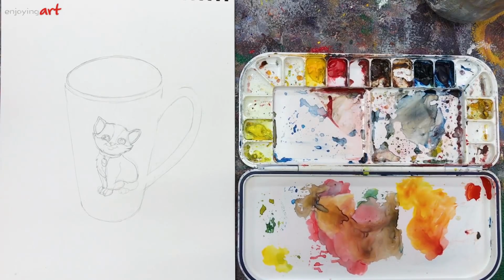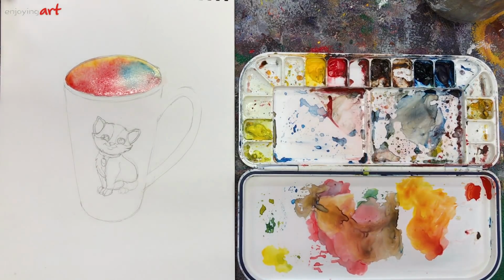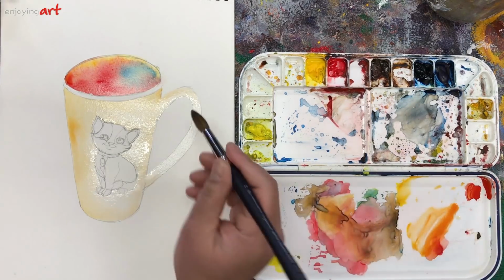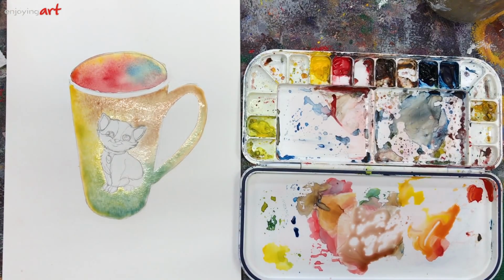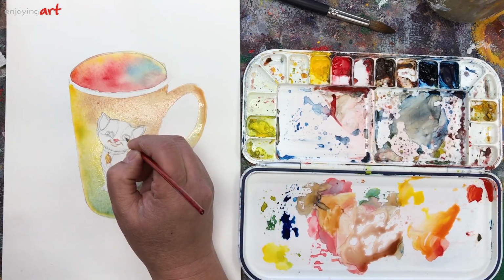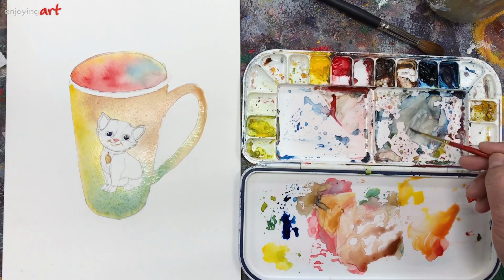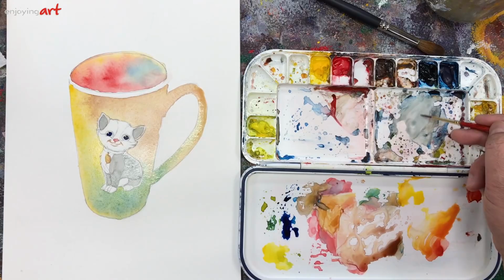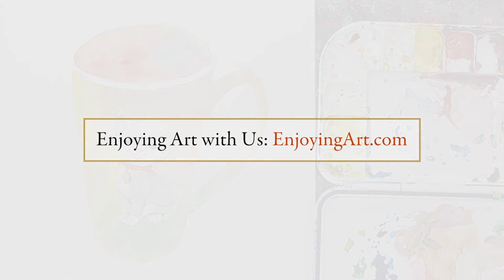Basics #45 - how to use water and leave white space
It seems simple, but water is a very important factor in translucent watercolor painting process. In this simple demonstration, I showed how to use water as masking tool to form the painting areas, and leave white spaces for light areas of the painting.

Please come to join us, and let me know how I may help you to make the art learning experience more fun, relaxing, and enjoyable.

SOCIALS

MUSIC